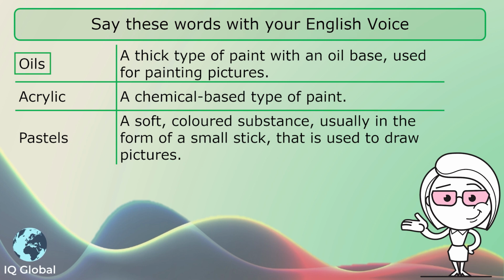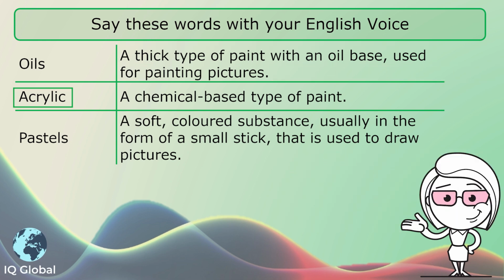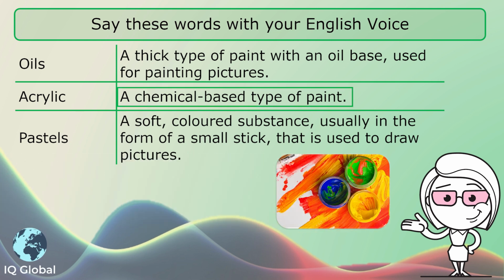Art and History Words | Vocabulary | Beginner Level | A2 Level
In this video, you will learn some words related to Art and History. To learn this English vocabulary and its pronunciation, watch this simple explainer video for A2 level.

✨ WORDS IN THE LESSON ✨
✨Oils
✨Acrylics
✨Pastels
✨Charcoal
✨Pencil
✨Ink
✨Clay